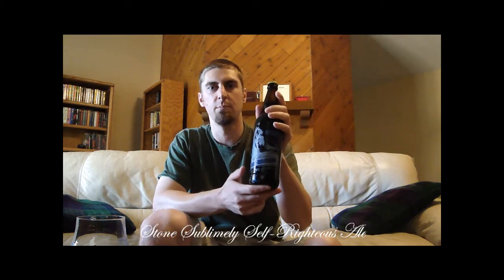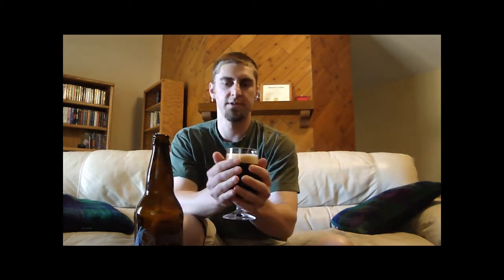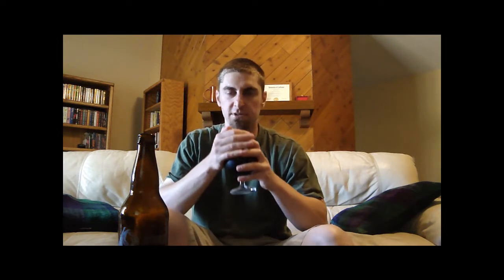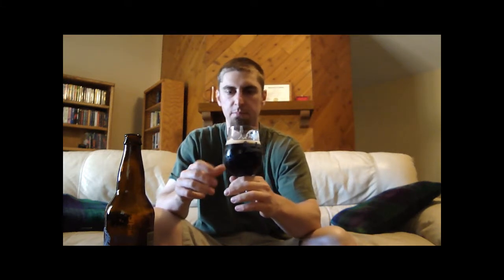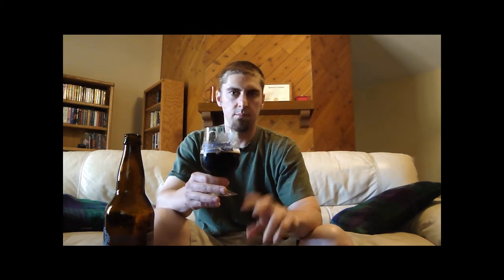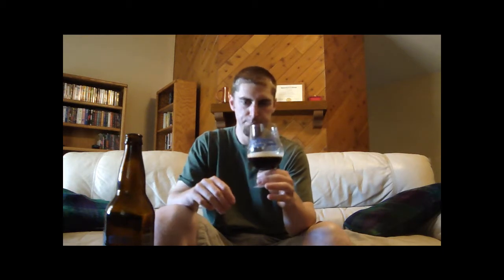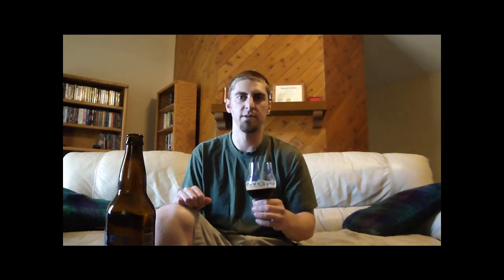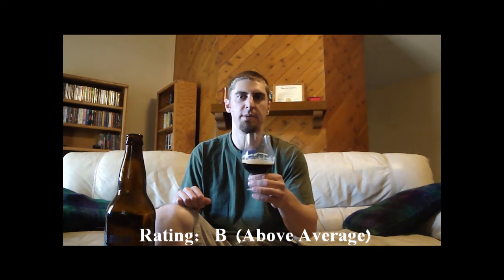San Diego Beer Vlog EP 1: Stone Sublimely Self-Righteous Ale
My first video beer review. Can someone get me an "um" filter? Hopefully I can eliminate them from future reviews.

8.7% ABV, 90 IBUs

Rating: B

"We're brewers whose substantial mettle and idiomatic approach to brewing allows us to consistently create works of art such as this justifiably self righteous ale. Its bitterness hits our sweet spot. Its blackness lightens our hearts. Its liquid dichotomy pulls it all together in this sublimely sacrosanct ale. Yes, we damn well know our stuff here at Stone, and it would be irresponsible of us not to acknowledge how remarkable this heavenly creation of ours is. Thus the name we are compelled to give it ... Stone Sublimely Self Righteous Ale ... serves as a reminder of just how good we are, in both liquid and verbal form. We re certainly not perfect. Too often, we allow our modesty to get the best of us as we re simply not inclined towards senseless braggadocio. When youre good, youre good. And when you do something great, the least you can do is acknowledge it. Others benefit from knowing. In this case, we find that we are compelled to point out how amazing this beer is that we rightly call the Stone Sublimely Self Righteous Ale. First brewed in 2007 as Stone 11th Anniversary Ale, this beer was an instant hit. With us. Other folks with great taste loved it too, but we were focused on how much we liked it, and we felt it was truly sublime. That euphoria didnt last long though, as it was soon replaced with the grim reality that when we sold out of it there wouldnt be any more. For Us. And that was simply unacceptable. So, we are now blessing ourselves, and you the enlightened, with this beer on a full time basis.. Thusly, you may now revel in your own self righteousness as you see fit with this glorious example of ours. You are genuinely welcome, as it is our pleasure."